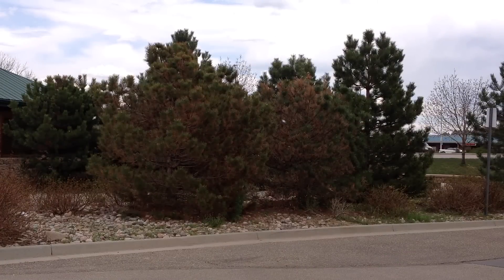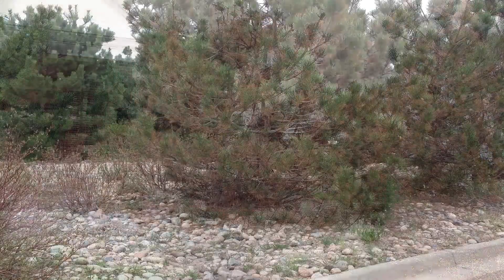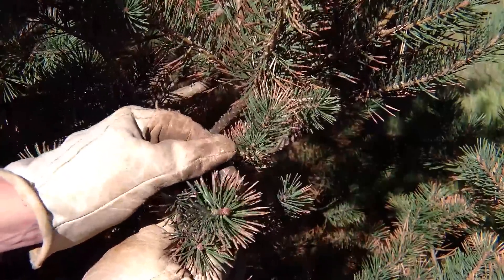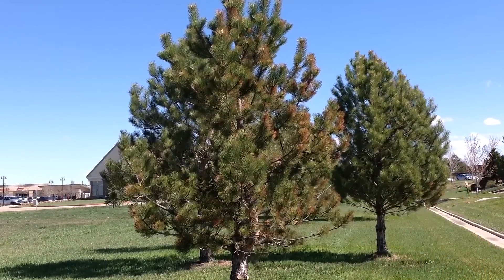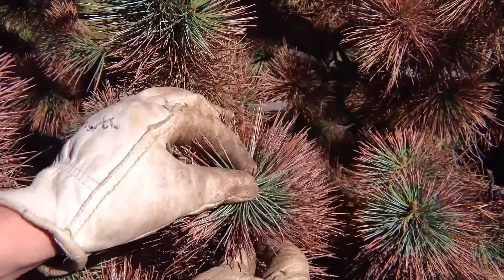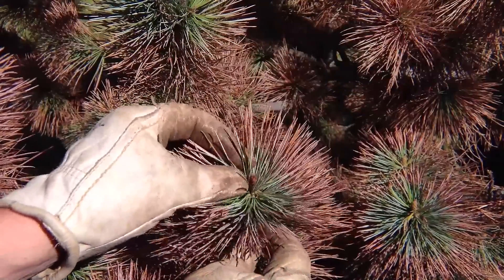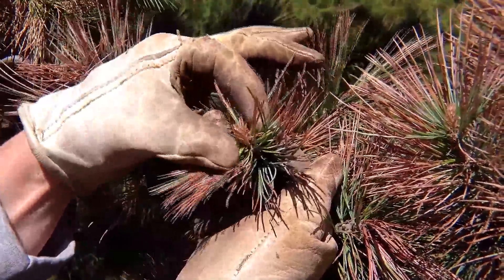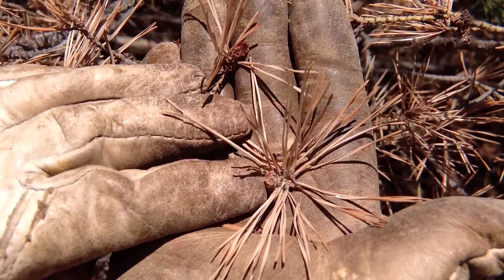Conifer Damage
The winter of 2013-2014 was especially hard on conifers along the Front Range of Colorado.  This video highlights winter damage to conifers.